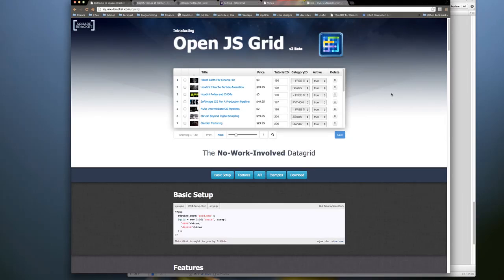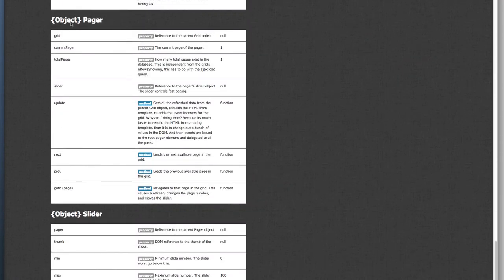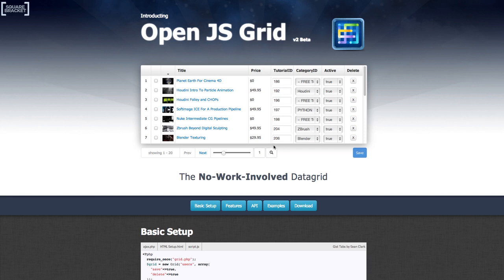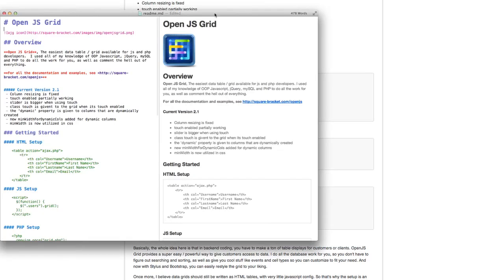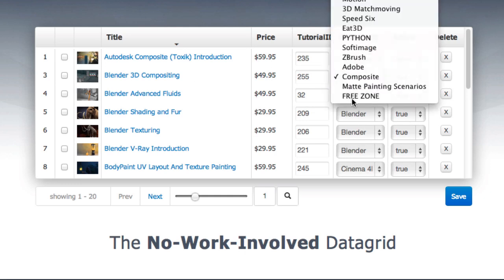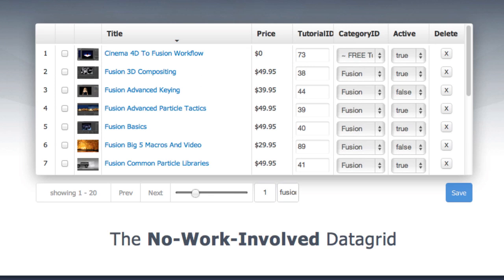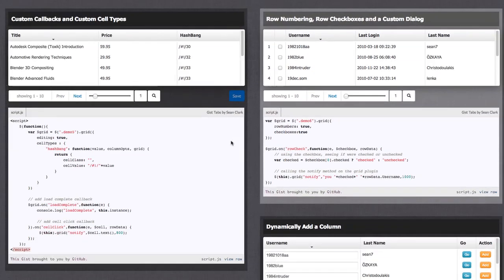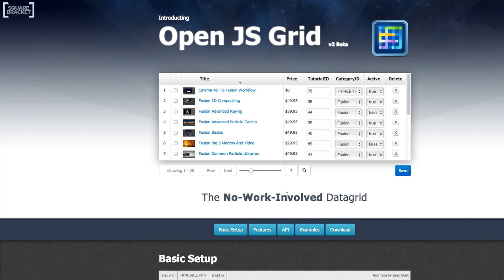OpenJS Grid v2 - Awesome jQuery Data Table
Finally. It's been 8 months, but I finally did it. Complete re write of OpenJS Grid.

I don't feel like writing things here all over again, so please go to read all about the new version and to get yourself a download.  Thanks so much!